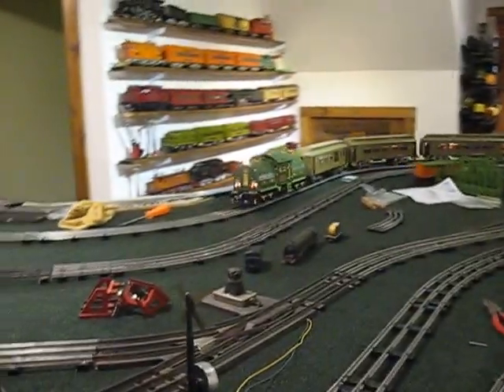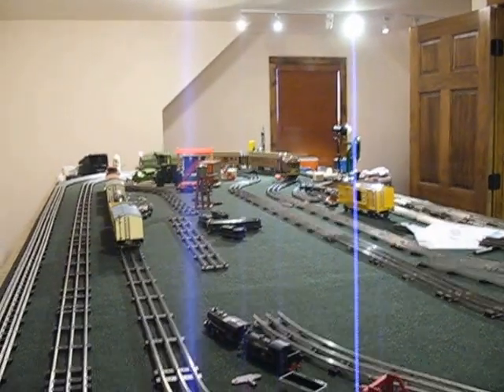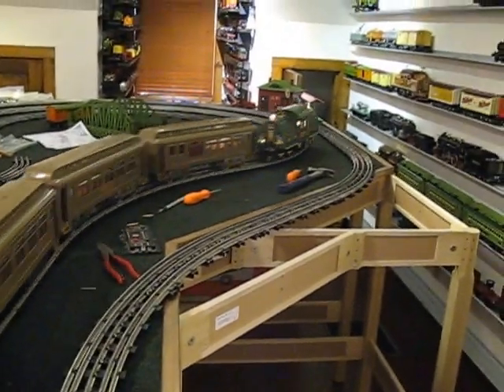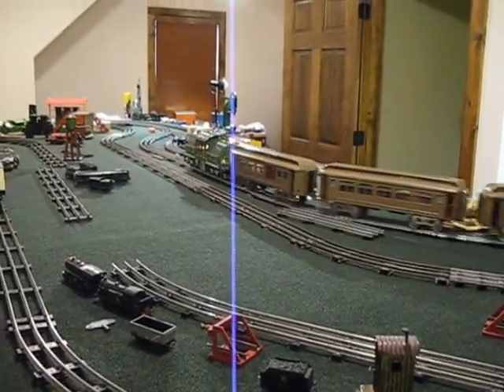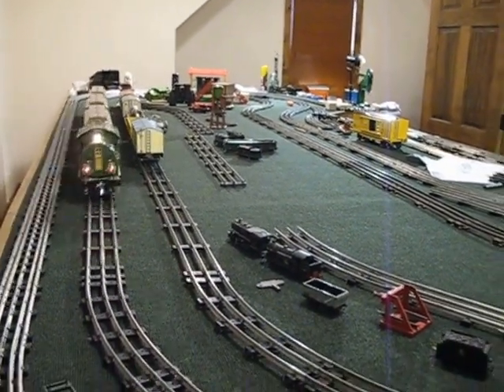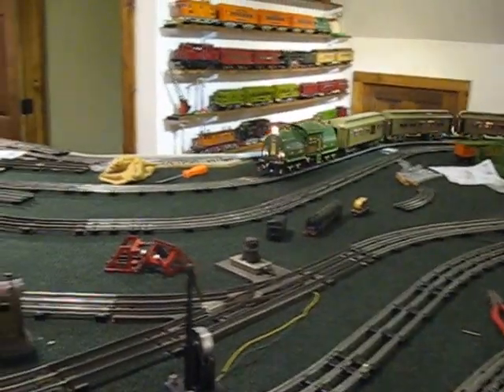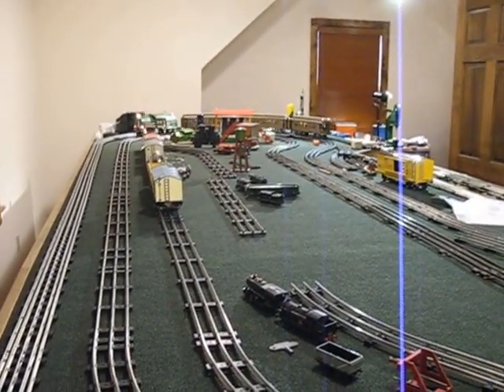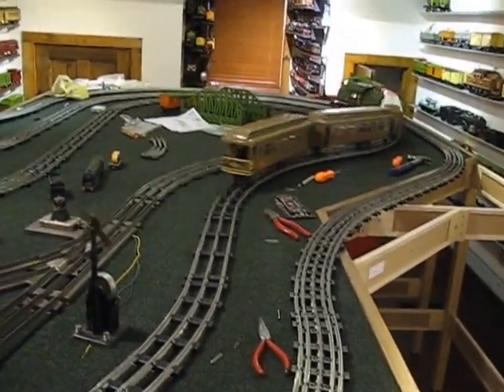MVI 1369-----Took 20 years to figure it out--I'm not the sharpest tack in the box.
At last I got my Williams 381 Lionel Standard Gauge repro up and running